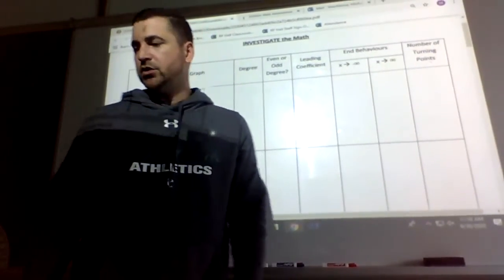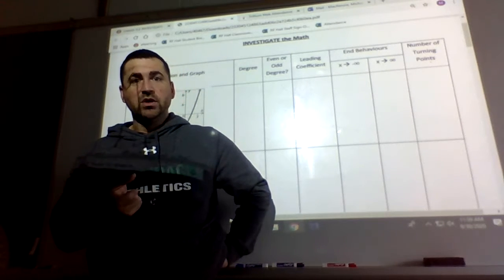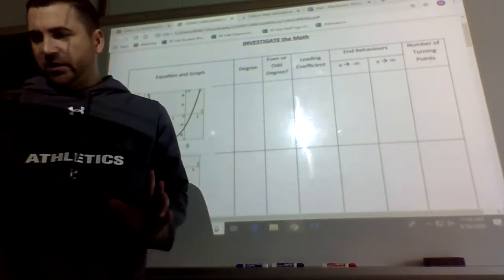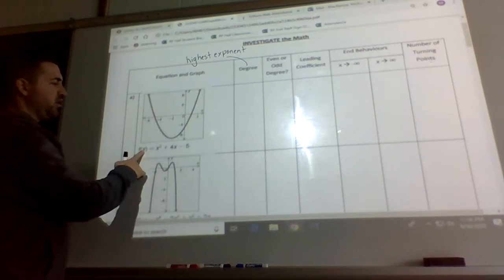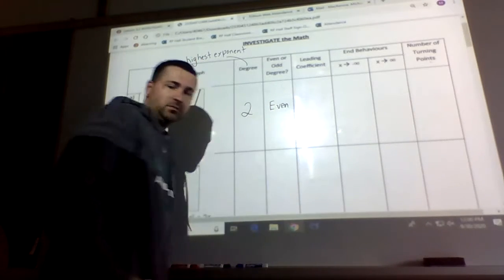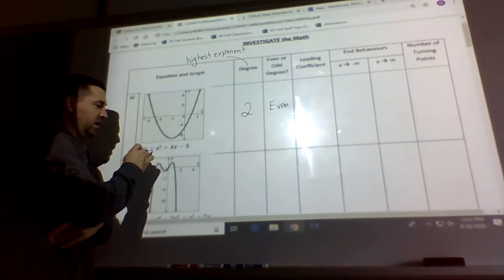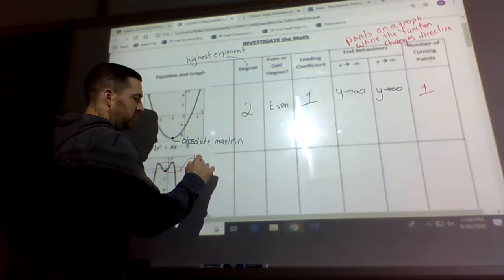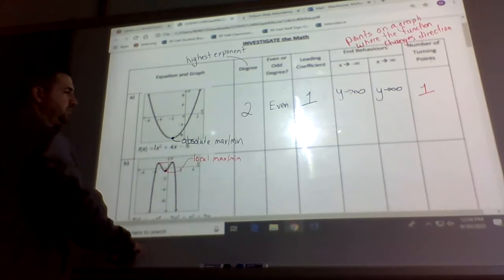3.2 Characteristics of Polynomial Functions